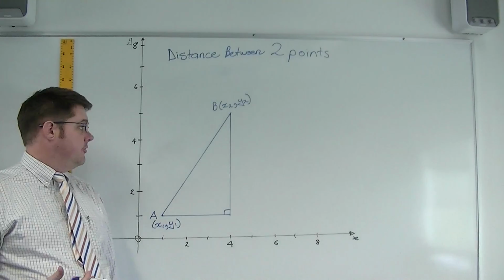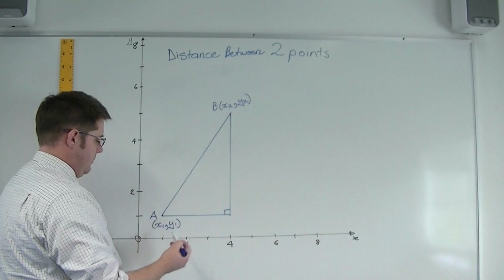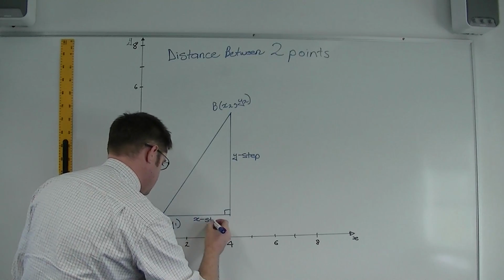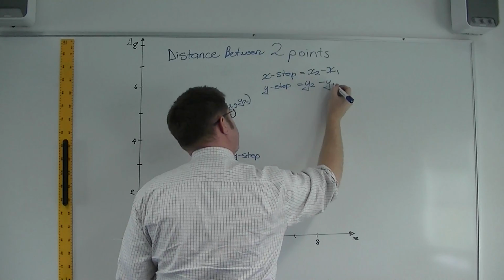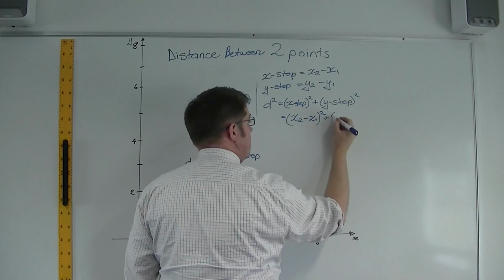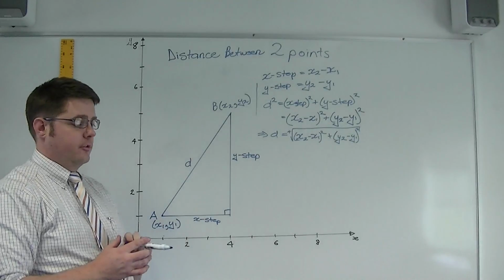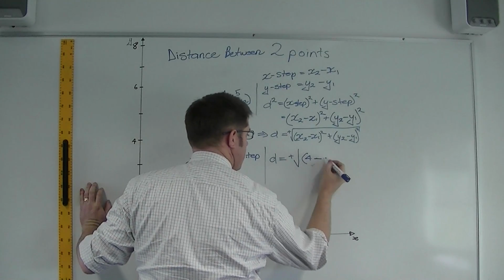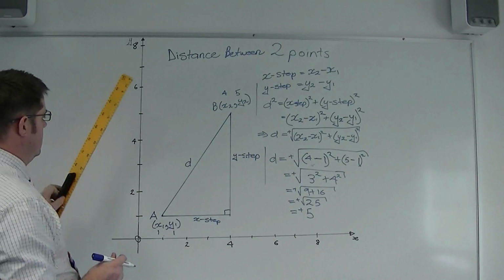Distance Between 2 points 2